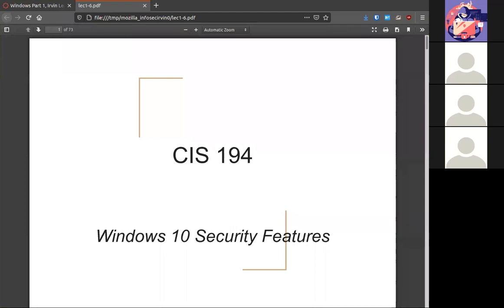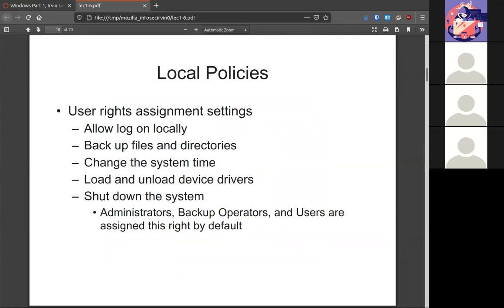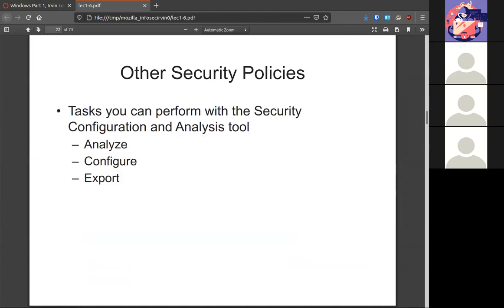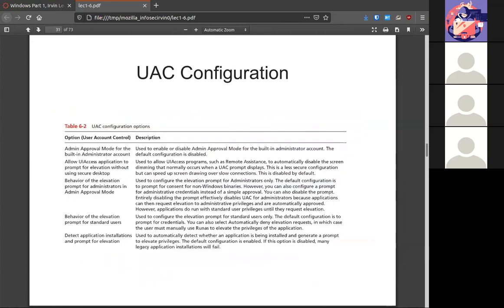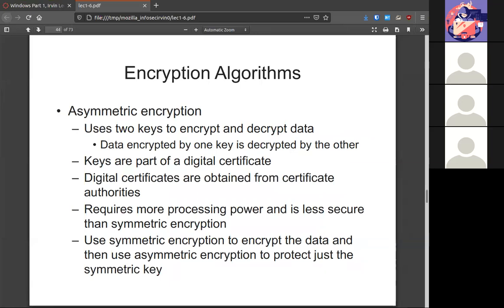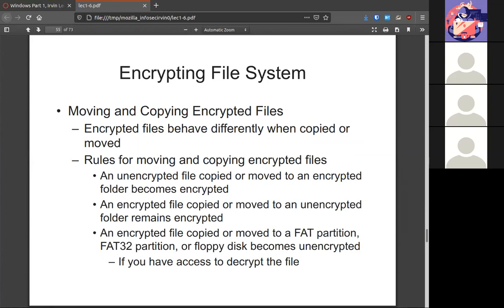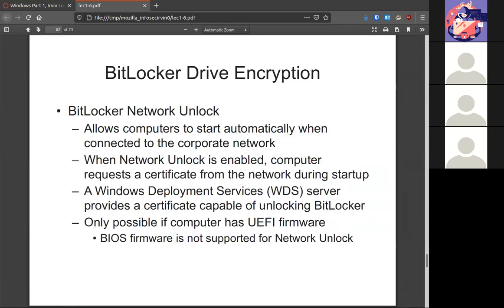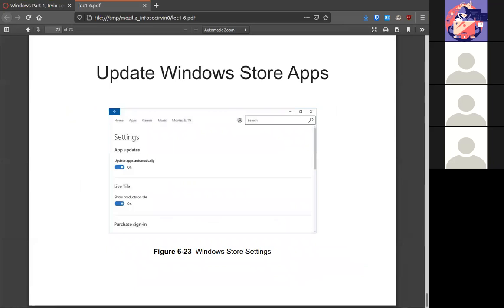Week 2: Chapter 6